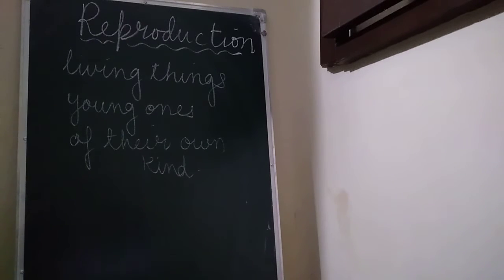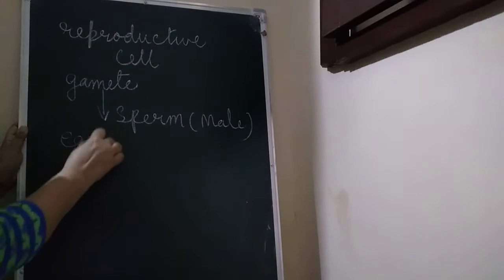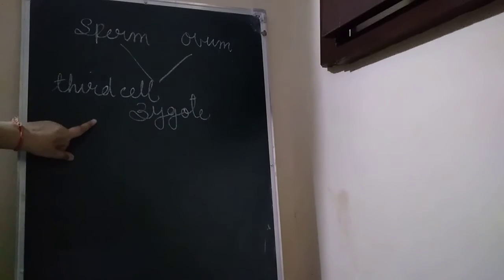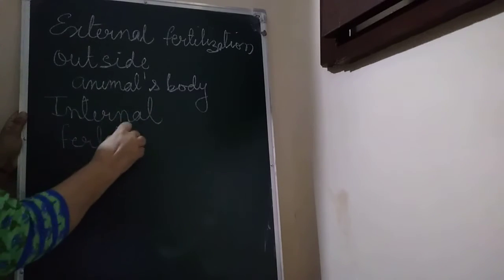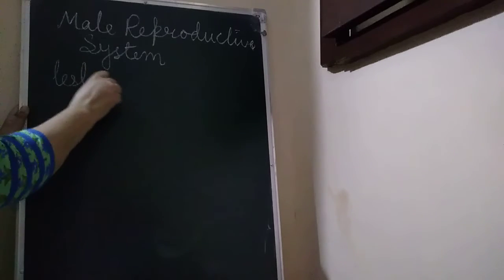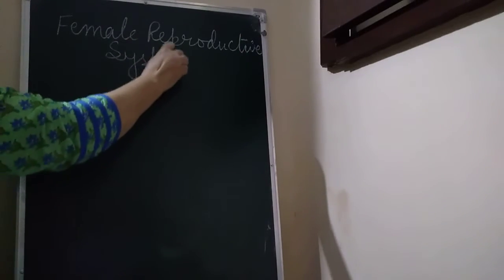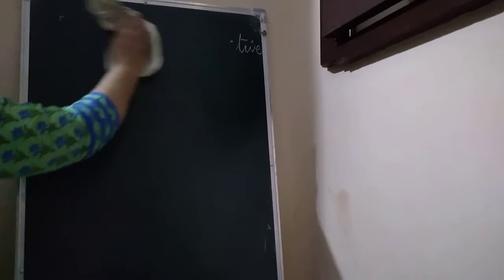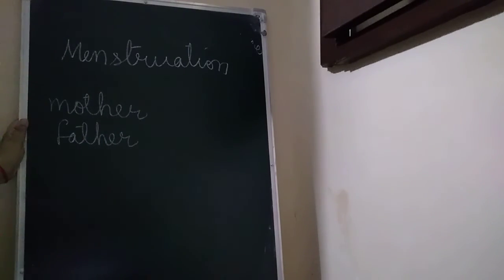Reproduction ( Class 8)